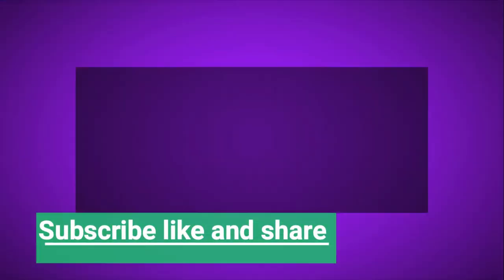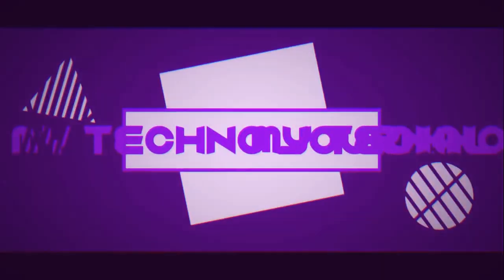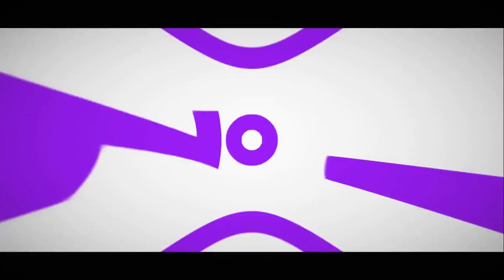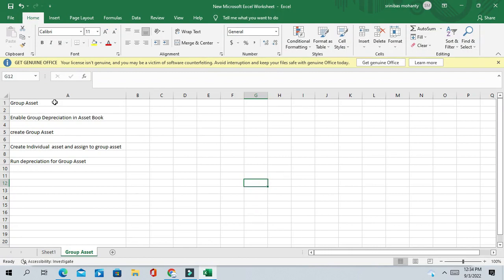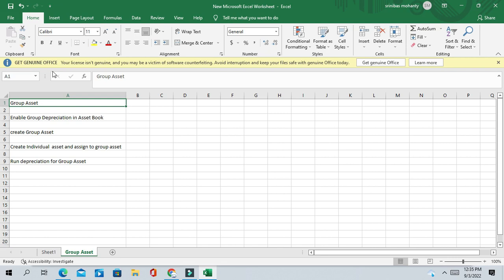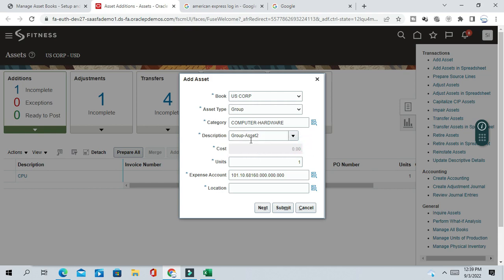How to Create Group Asset in Oracle Fusion |Group Asset Depreciation | oracle Cloud | erp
how to create Asset in oracle fusion
How to create group asset in oracle cloud
How to run depreciation i oracle fusion asset
How to create Asset Book in Oracle fusion asset
How to enable group depreciation in oracle fusion
oracle fusion asset training
how to create fixed asset in oracle fusion

Python training